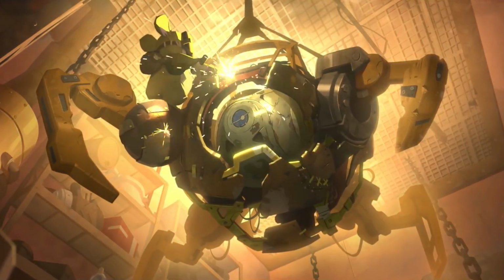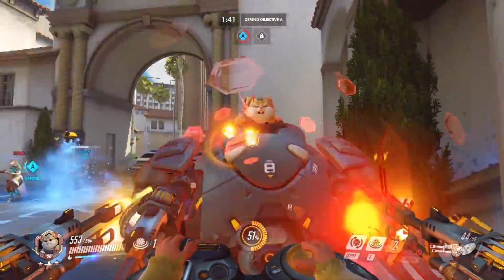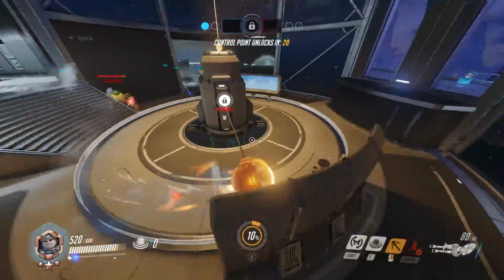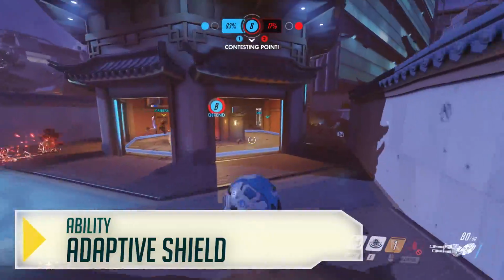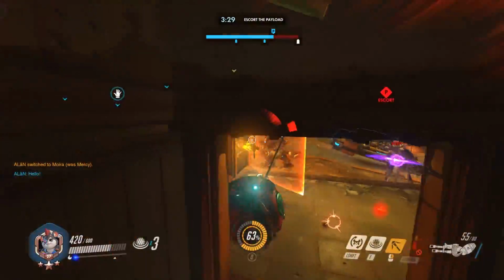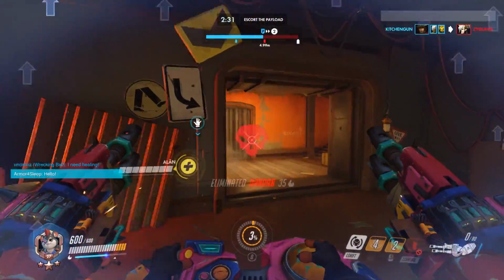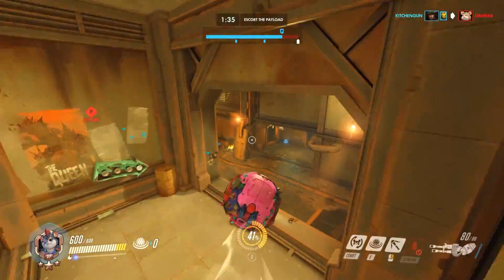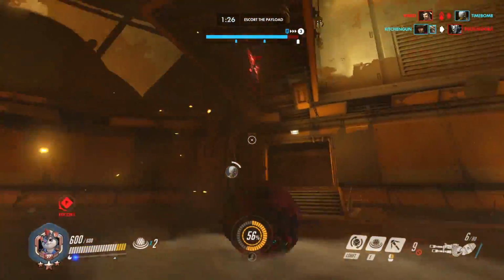Wrecking Ball - Overwatch Hero Guide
Overwatch's newest hero is Wrecking Ball (aka Hammond), a tiny hamster in a enormous mech! He's here to knock down the walls of the latest meta, and Joey's here to give a few pointers for how to play him.